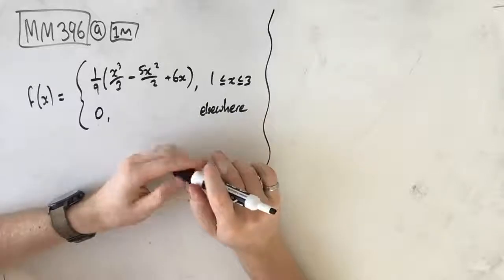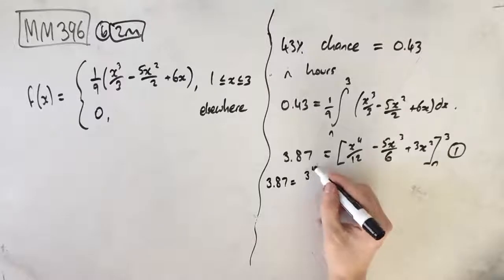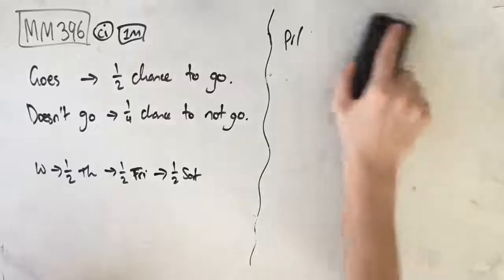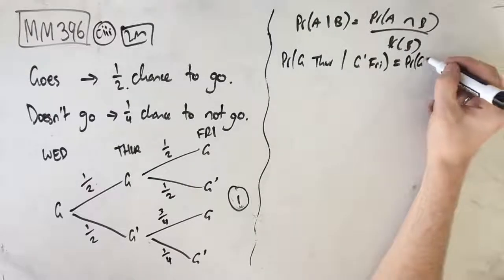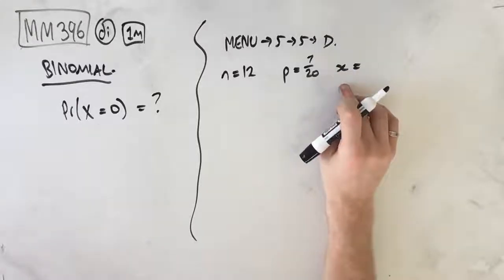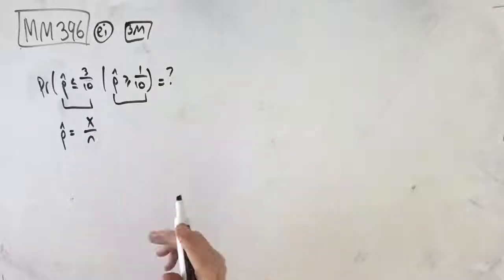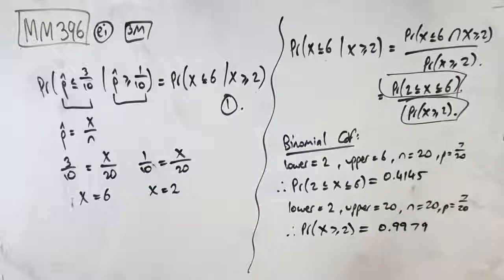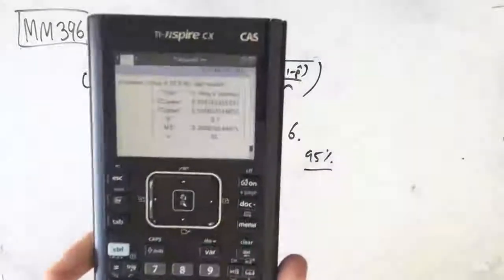MM396 Maths Methods Fortify Study Guide - "Multiple probability application question"